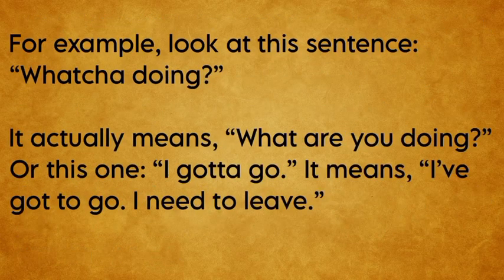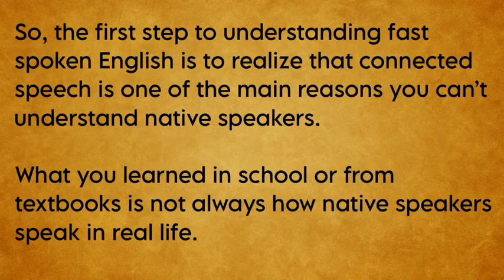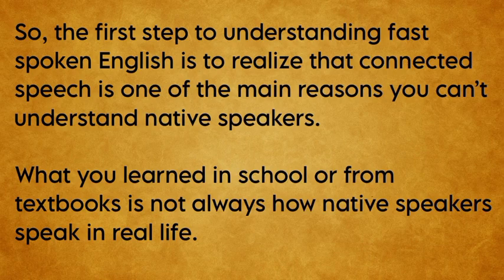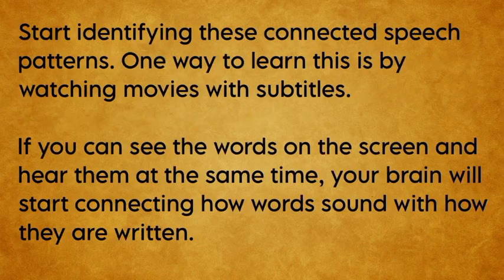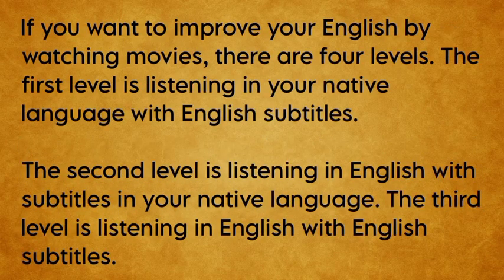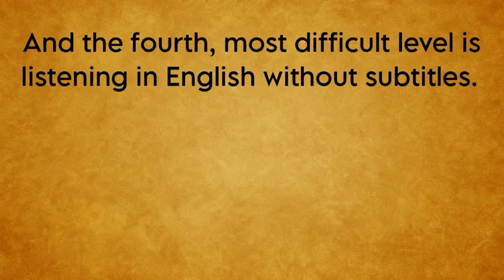Can’t Understand English Movies? Watch This First!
Do you struggle to understand English movies? You’re not alone.
In this video, you’ll learn why native speakers are hard to understand and how you can train your ears to finally follow conversations in movies.
👉 Discover what “connected speech” is
👉 Learn the 4 levels of using subtitles
👉 Improve your listening and vocabulary step by step
Stop feeling lost when watching English movies. Start understanding real conversations today.
Keep practicing, stay consistent, and your English will improve faster than you think.